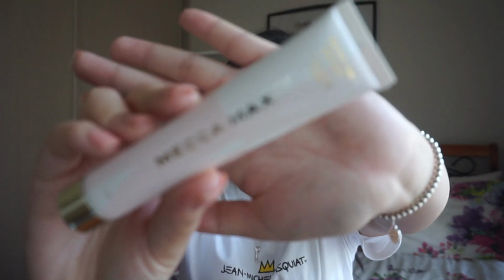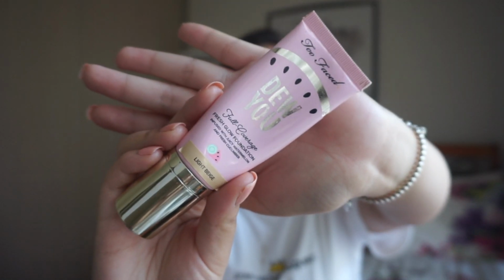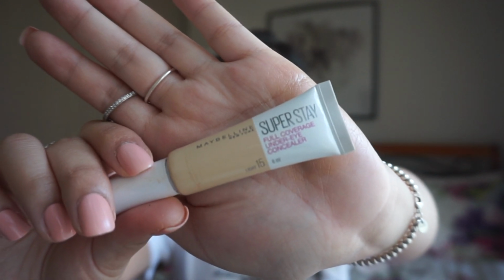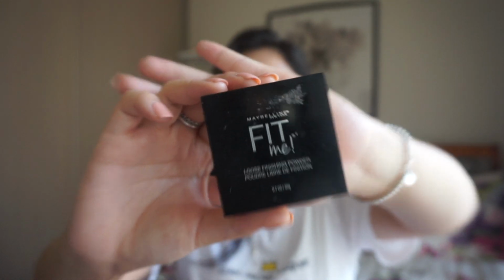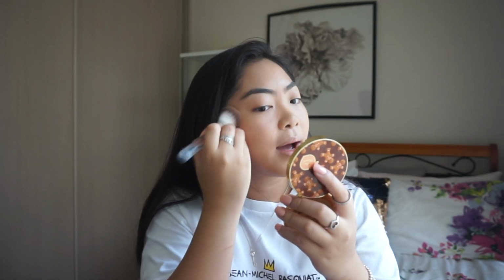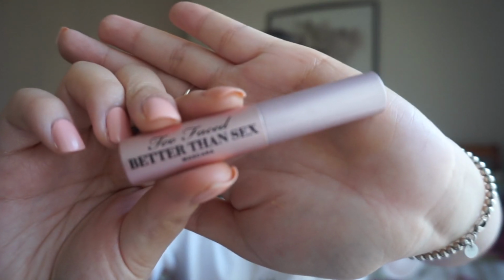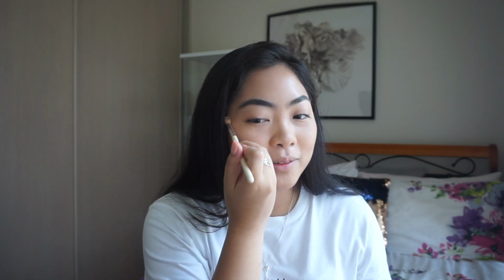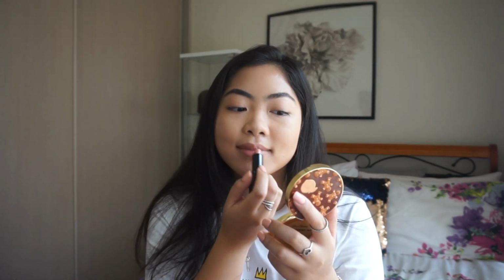GRWM for University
Hi Guys,

In today's video, I'll be showing you my everyday makeup routine as I get ready for the second day of Orientation Week for University. I hope you enjoy!

Also, feel free to suggest ideas for future videos.

Thanks!
Sofia.